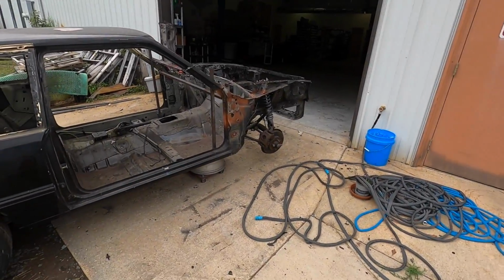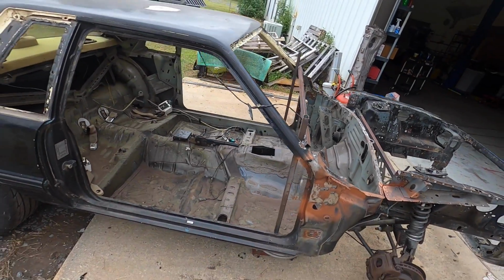MY WIFE TOOK OVER MY PROJECT FOX BODY SSP AND NOW SHE WANTS TO KEEP IT?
I hurt my back, but luckily Tiff stepped in to keep the SSP project moving.

You can show your support for the channel by purchasing an item below.

Thanks to Lakey Inspired for the vlog music!